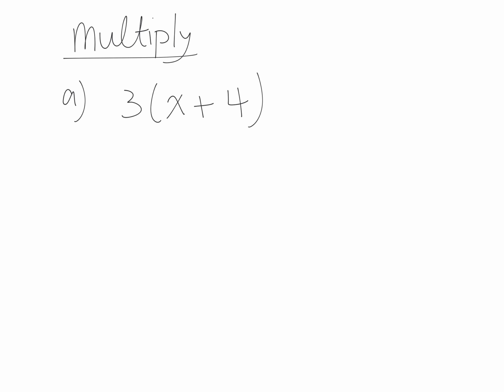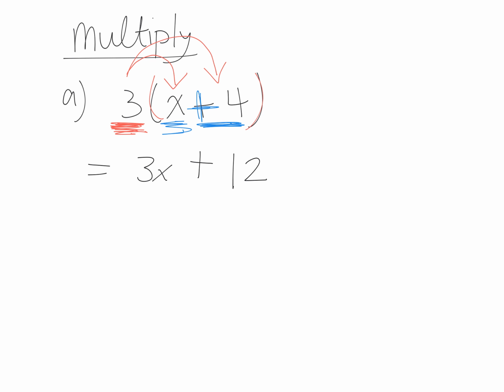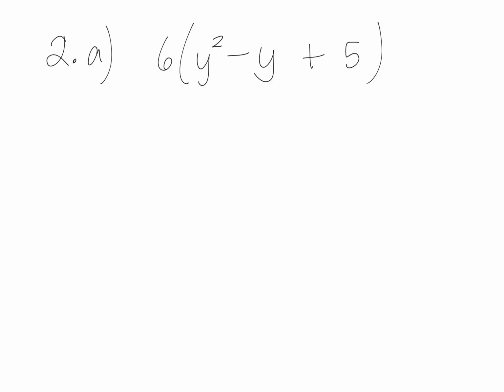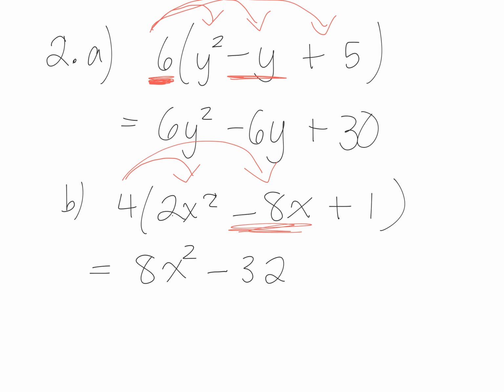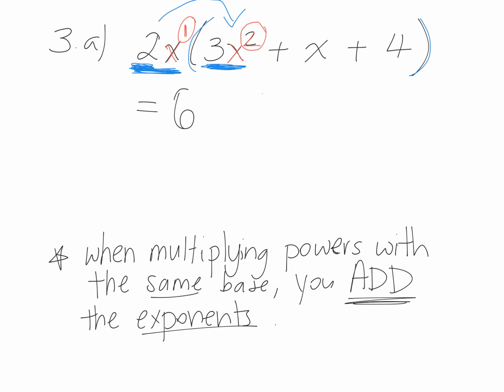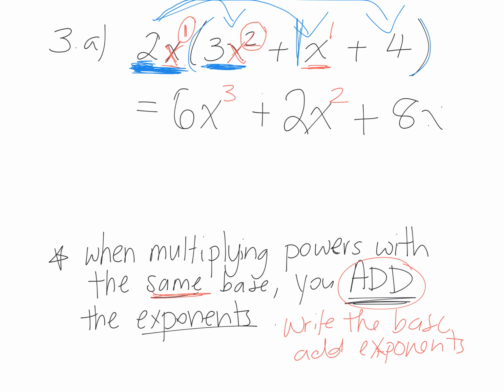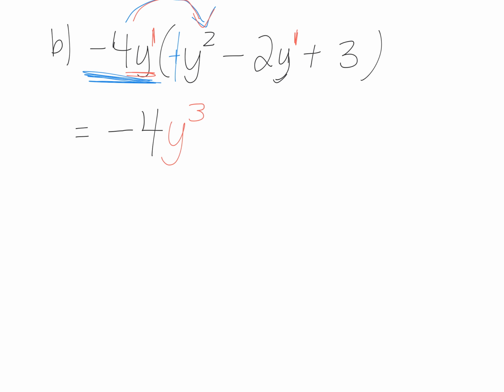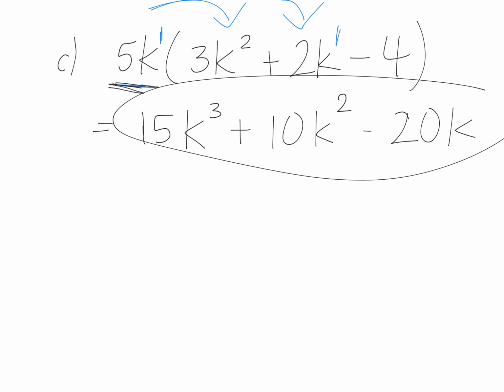How to simplify (multiply) expressions 7.3 gr 9 applied